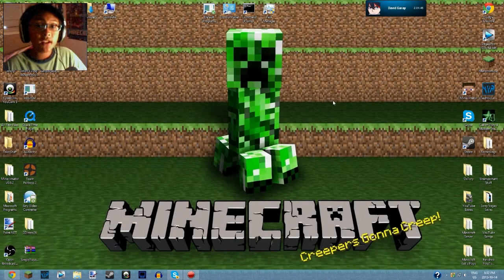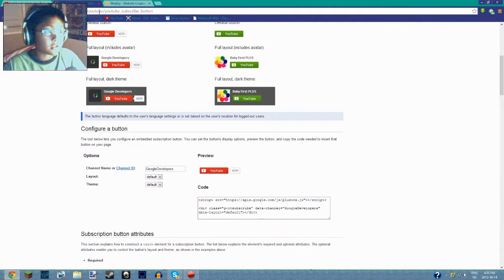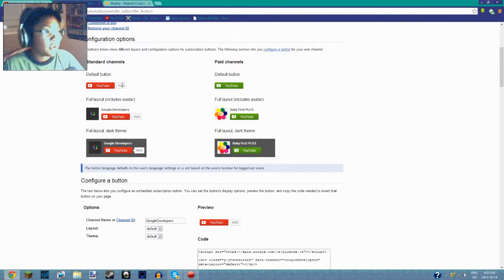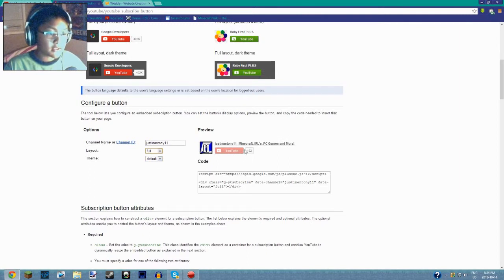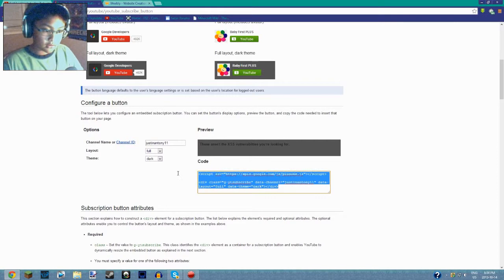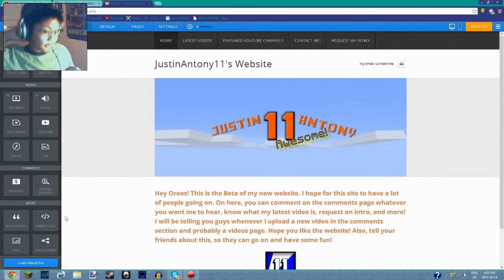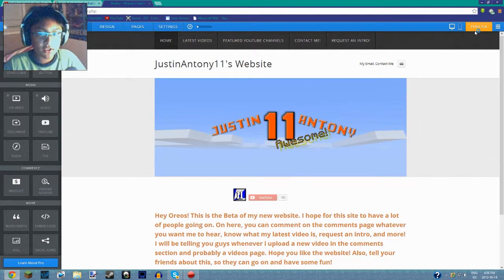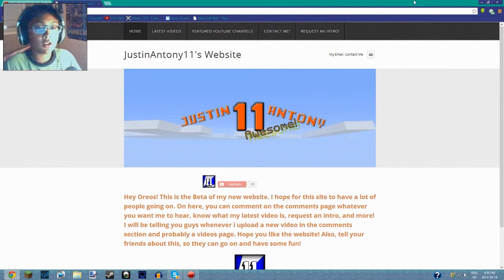How To Add A YouTube Subscribe Widget On Your Website! (Weebly)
Hey Oreos, this is a tutorial I whipped up to get alot of content out there for you guys. So this is a tutorial on how to add a youtube sub button or widget wiith a box, sub button and avatar of your channel to your website. I hope this video helps some people!

Skype: justinantony11
Minecraft Name: justinorial
Game Center: JustinBoy11